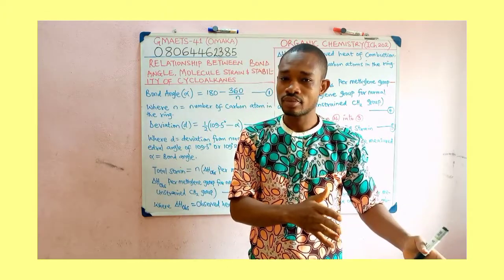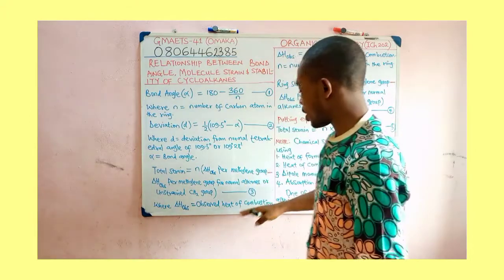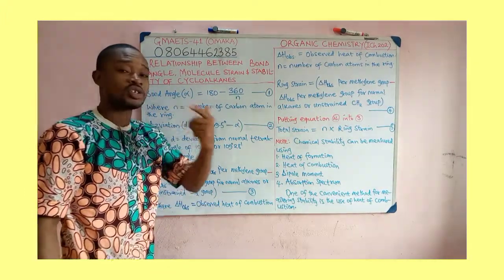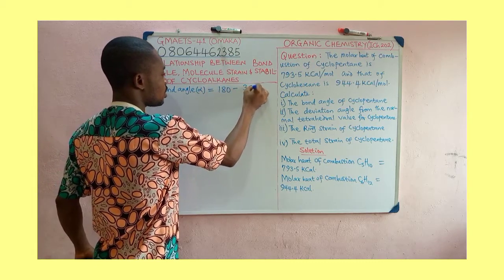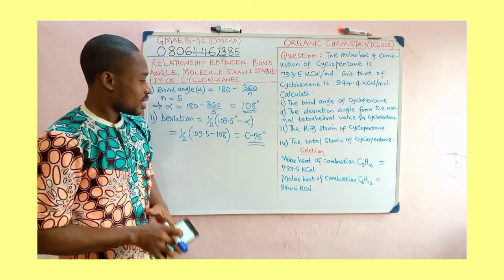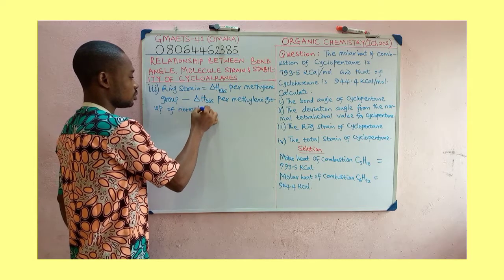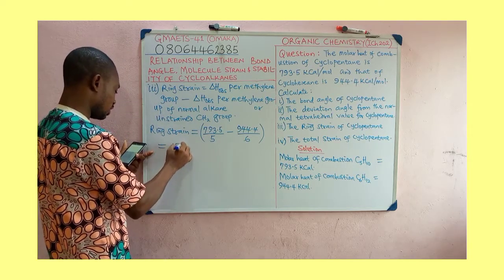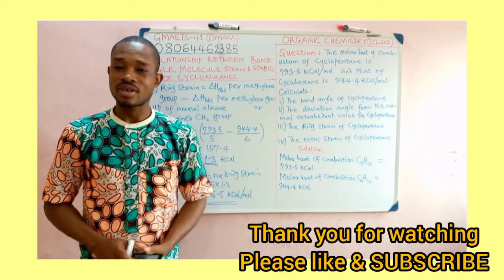Bond Angle, Deviation Angle and Total Strain in Cycloalkanes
Whenever aliphatic alkanes are converted to cycloalkanes, their is a distortion of the molecule of the alkane. Adolf Von Baeyers Strain Theory suggests that the bond angle of the cycloalkane deviates from the normal tetrahedral value bond angle of 109.5° or 109°28' of normal alkanes. This video explains how the bond angle, deviation and total strain of the cycloalkane can be determined. it explains how the heat of combustion among other methods is convenient for use in determining the strain produced in the Cycloalkane.